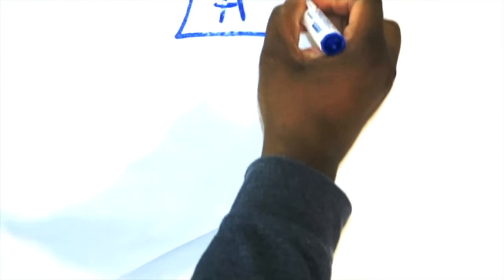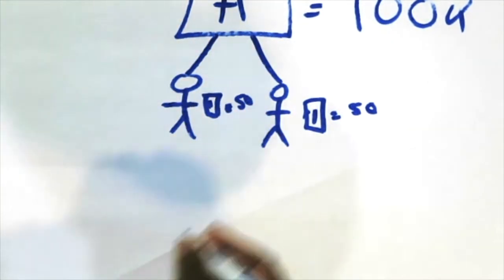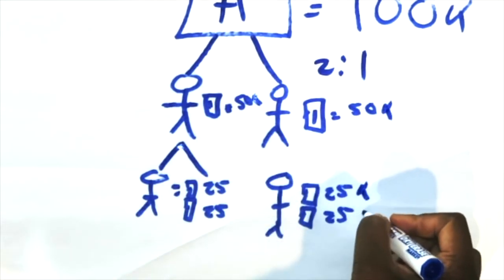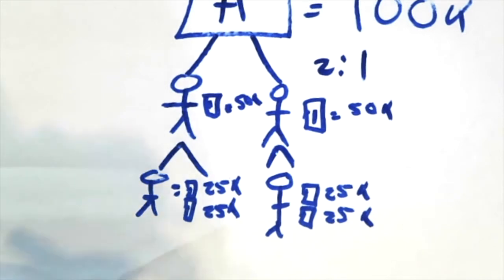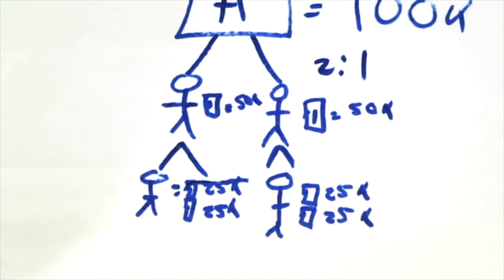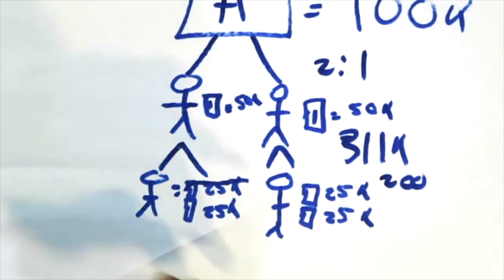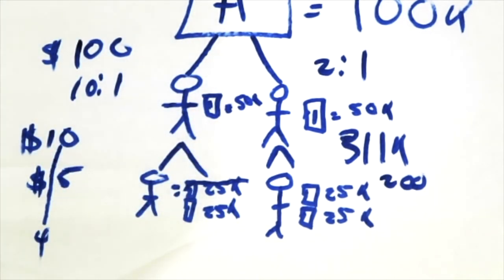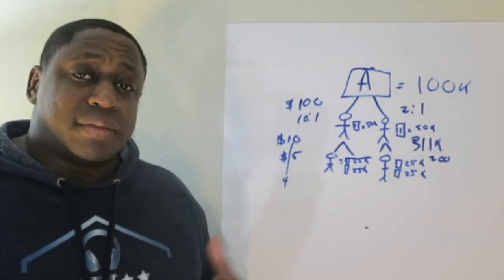How Stock Splits Work W/ Prince Dykes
How Stock Splits Work & Pros & Cons